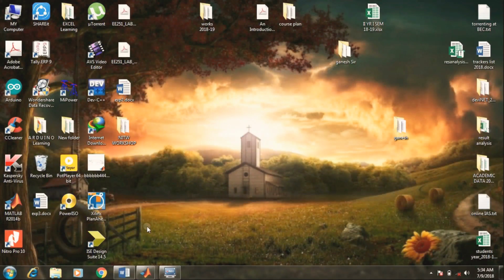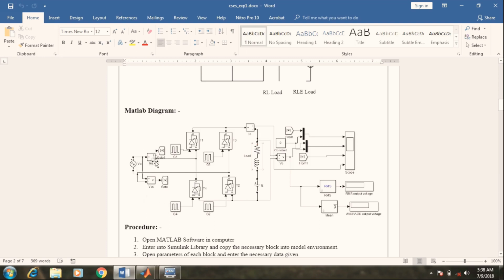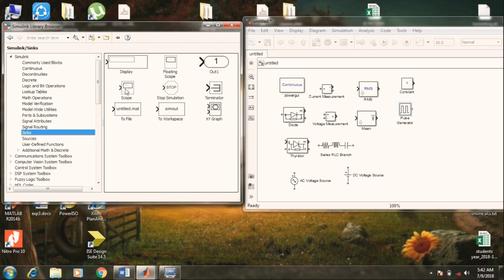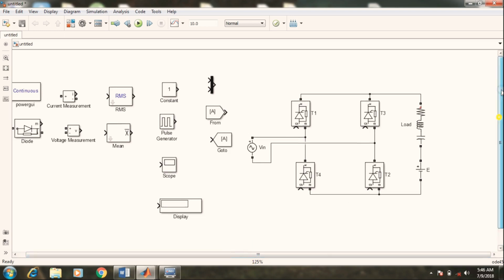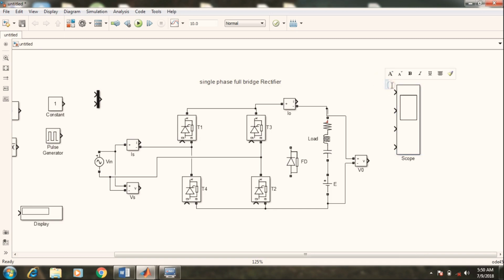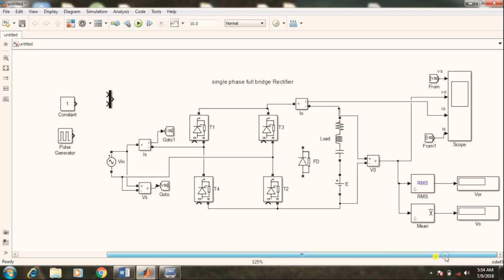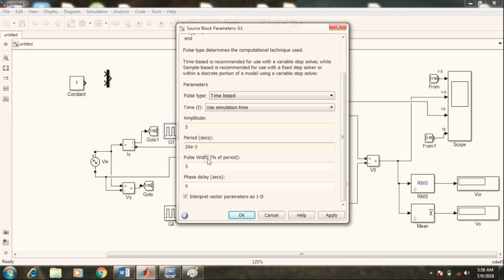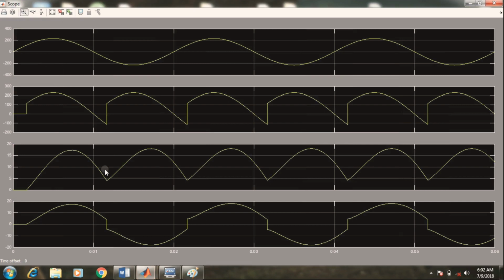Simulation of single phase Full Bridge converter with R , RL , RLE load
In this video you are going to learn how to simulate single phase Full Bridge converter with various loads